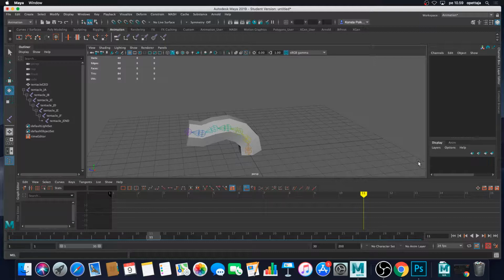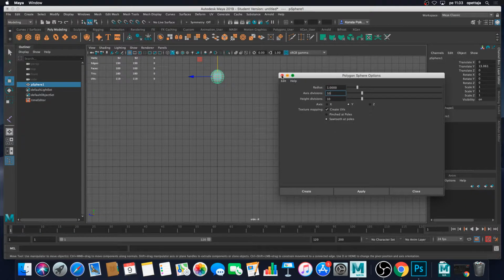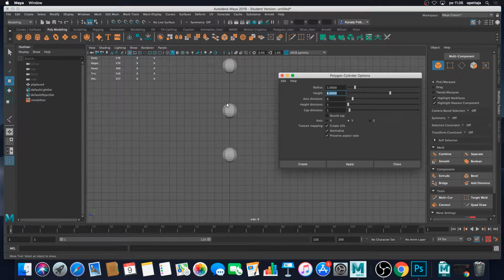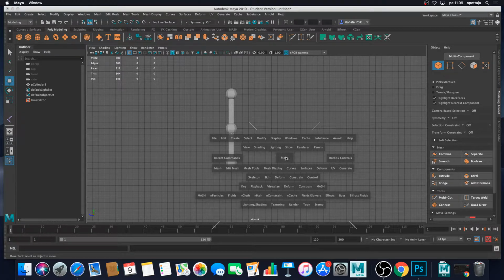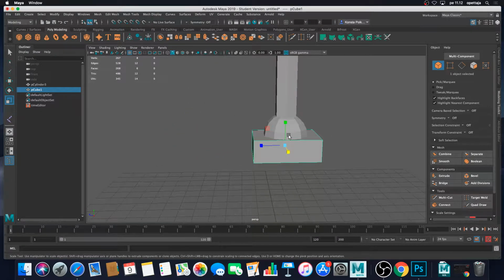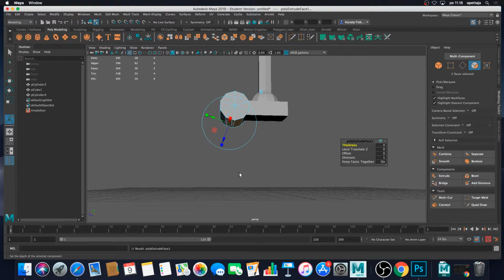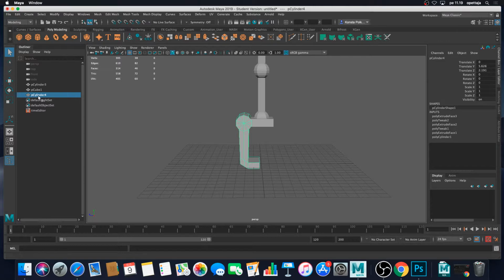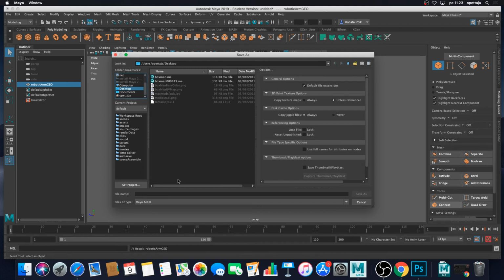Robotic Arm Part1: Modeling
Stream captured at Medistadi 9.8.2019